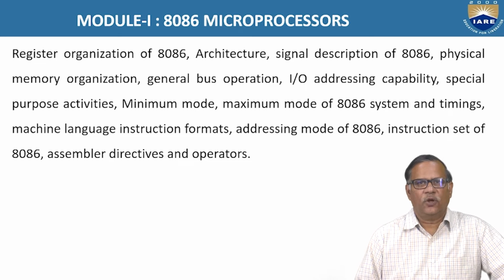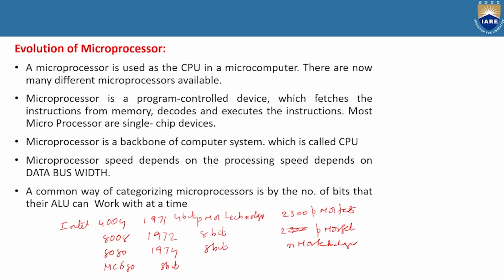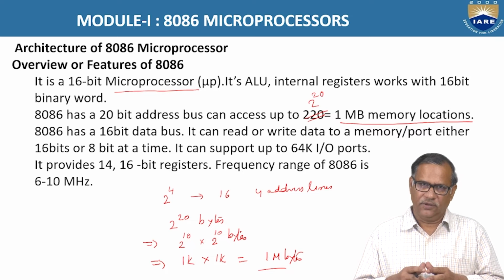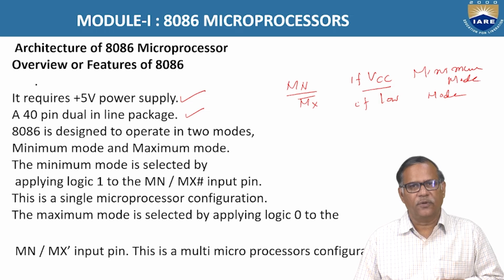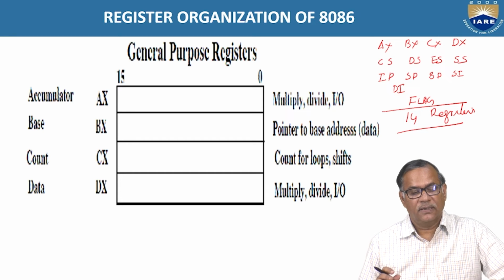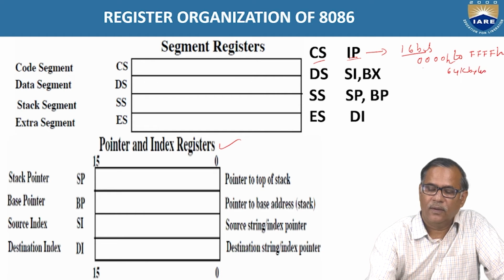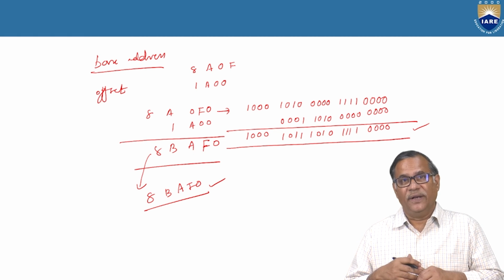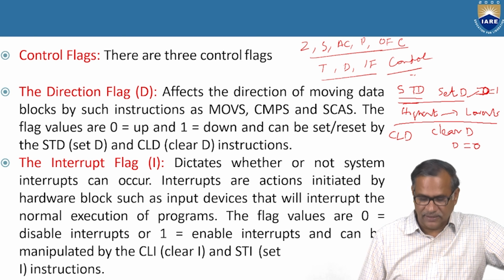Register Organization of 8086 Microprocessor by Prof. V R Seshagiri Rao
Register Organization of 8086 Microprocessor by Prof. V R Seshagiri Rao | IARE

Telangana, India.